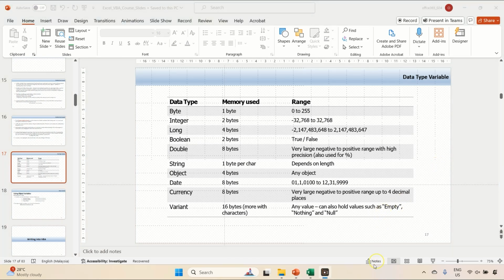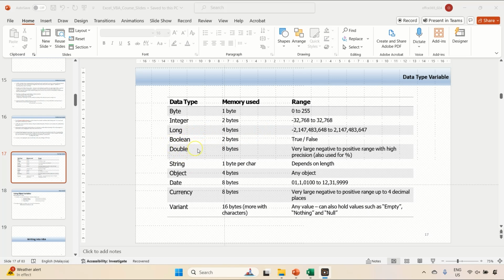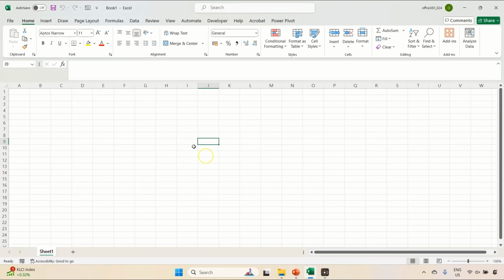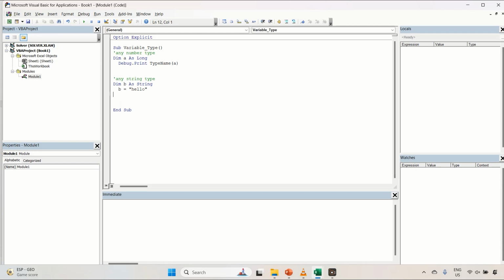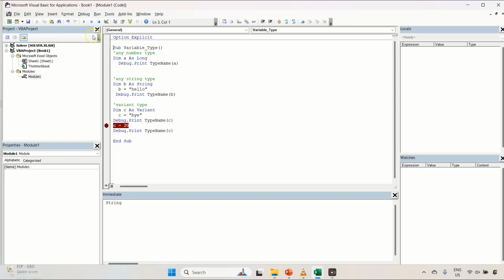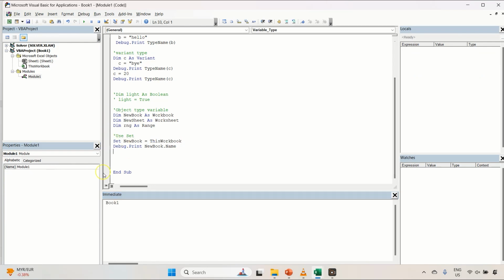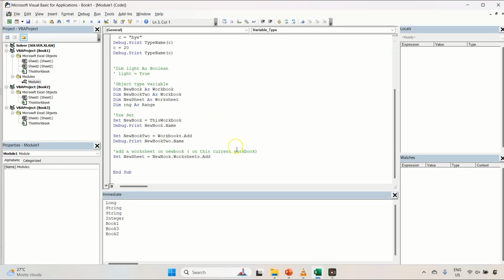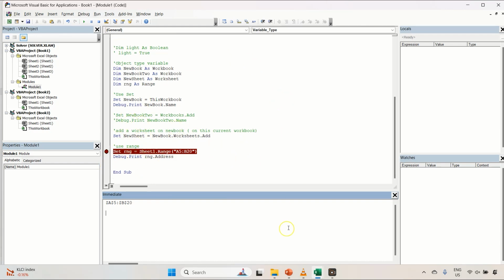Variable Types VBA(6)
Variable Types VBA